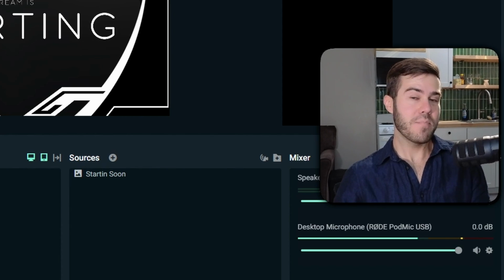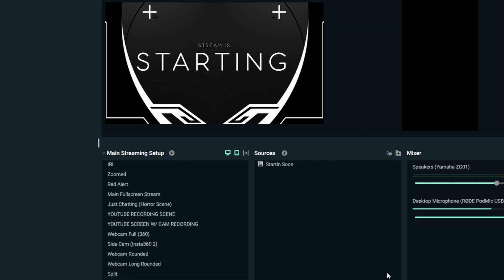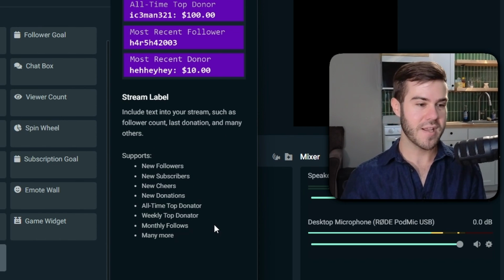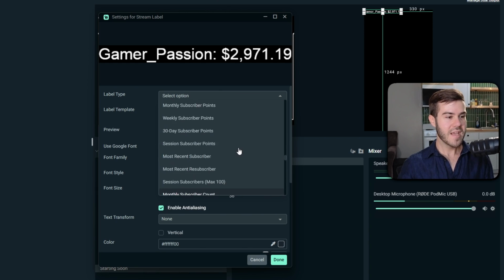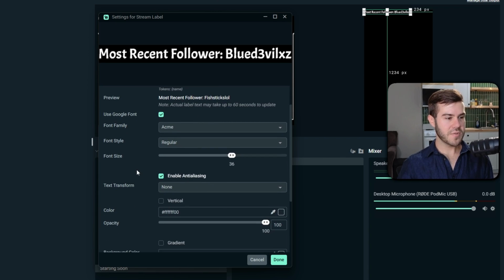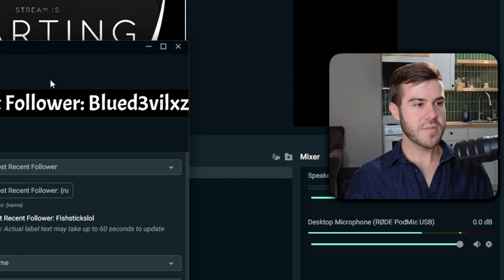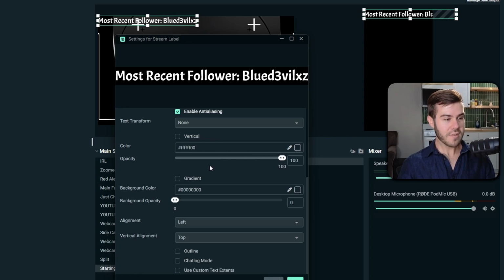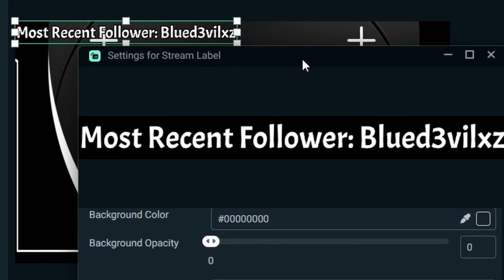How to Add Most Recent Follower on Streamlabs (For Beginners)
✅ Today's tutorial covers how to add most recent follower, most recent subscriber and more stream labels on Streamlabs OBS for beginners! This is pretty simple compared to the process of OBS Studio and can be used for top donator, most recent donator and much more!